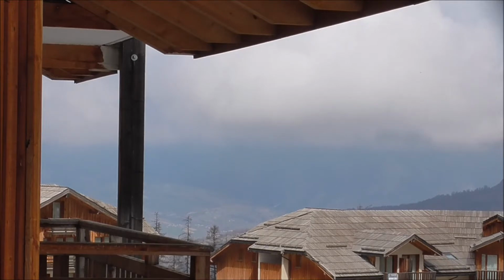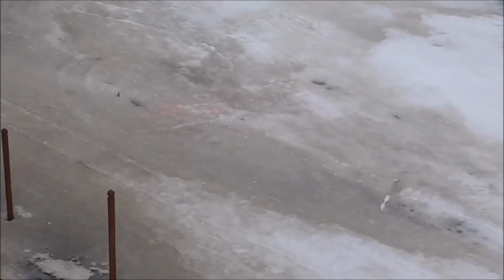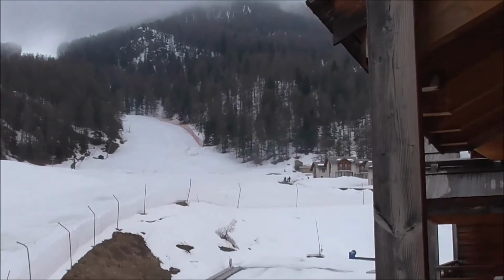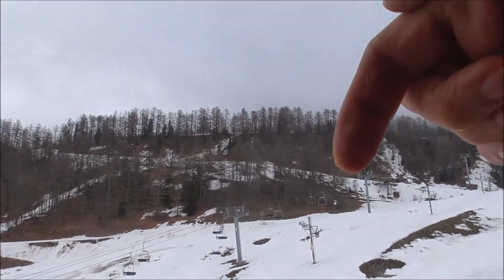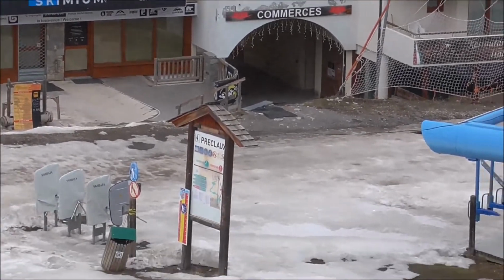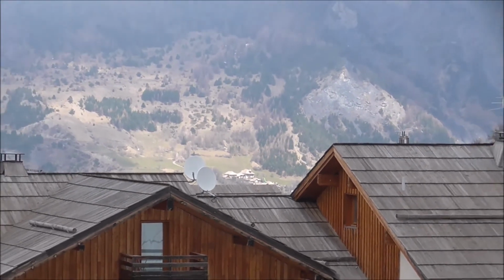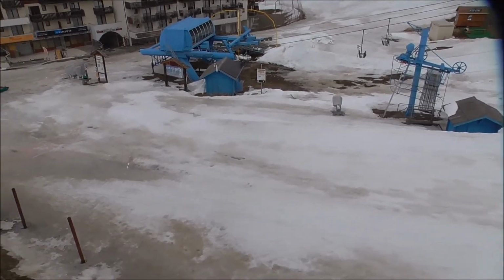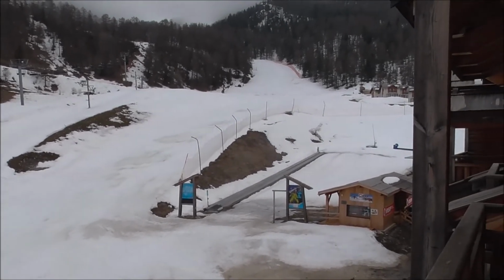Confinement #15 ~ Spectacular Silence ~ Whats Outside?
Chill-Out on a 3rd. Floor Balcony ~ Observations ~ Weather
There's Dogs Too!